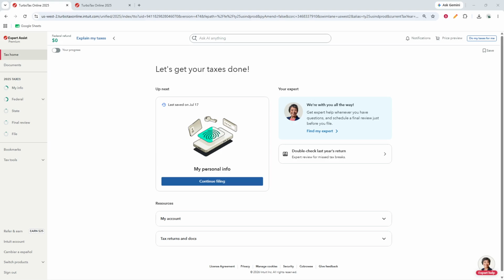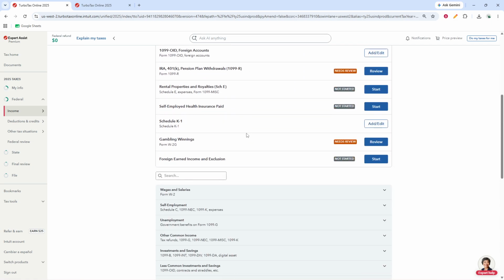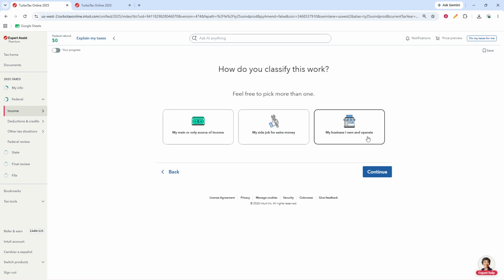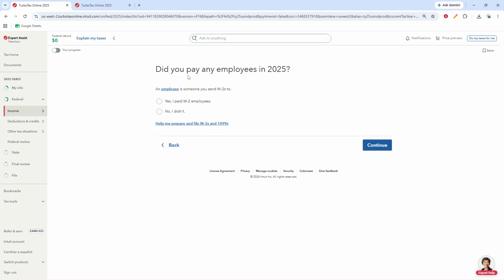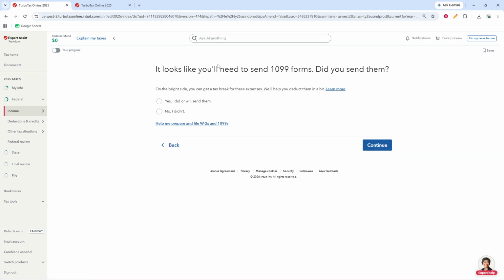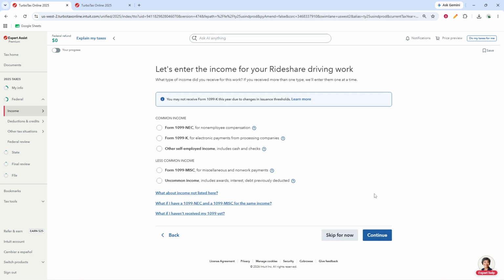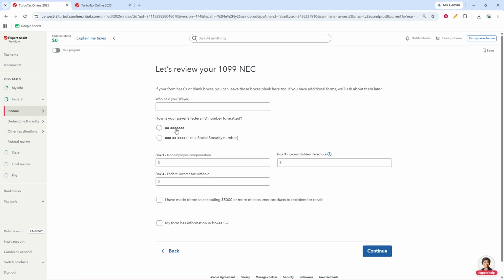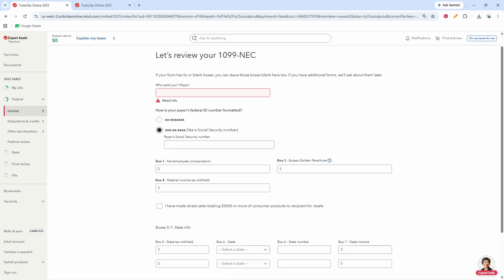How to Enter Uber 1099-NEC Income in TurboTax [2026 Step By Step Guide]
In today's video, I'll show you how to enter Uber 1099-NEC income in TurboTax step by step. Whether you're an Uber driver reporting self-employment income or filing your annual taxes, this guide will help you accurately enter your Uber 1099-NEC in TurboTax.

You'll learn how to access the self-employment income section, enter your Uber 1099-NEC details, review your tax information, and complete your return.